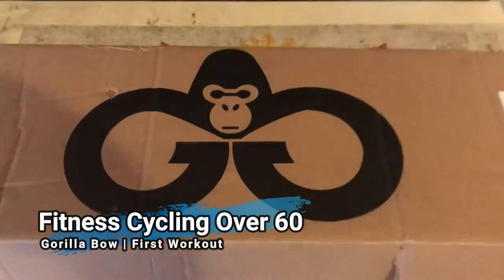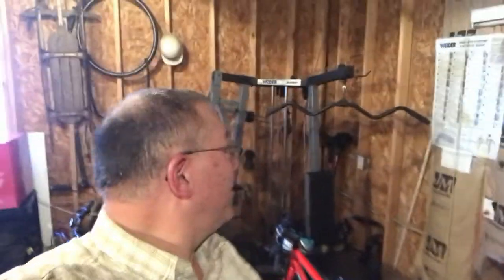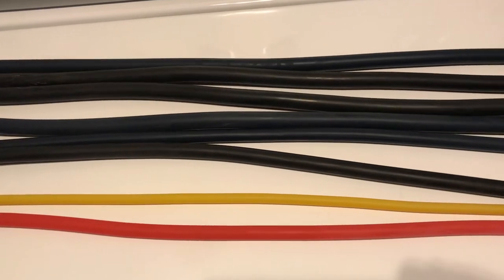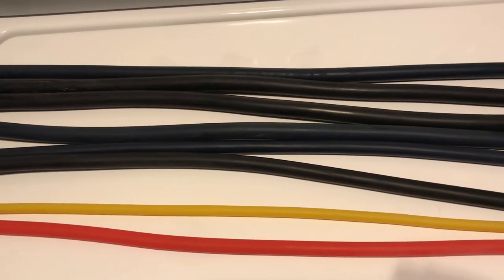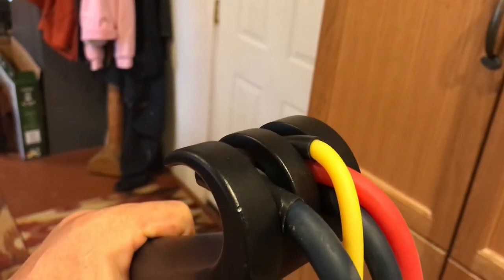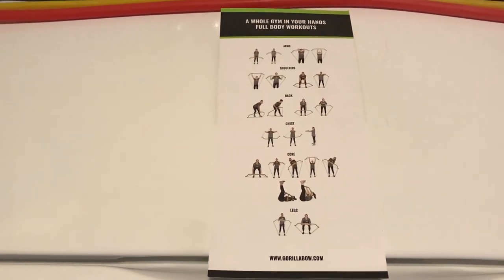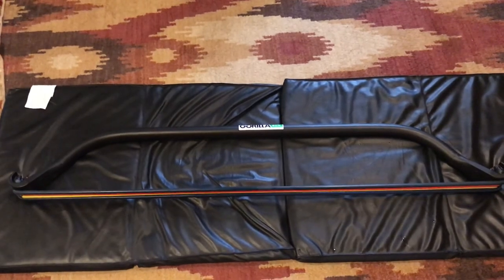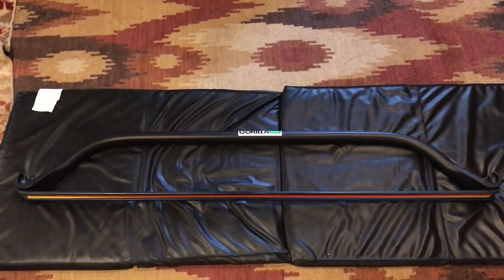Fitness Cycling Over 60 | Gorilla Bow | First Workout | Product Review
The weather did clear up pretty early, but because the streets will still be very wet, and because I was anxious to give my new Gorilla Bow and try, I stayed inside with a 40 minutes elliptical workout and 20 minutes on the Gorilla Bow. I haven’t seen many reviews from actual customers of the Gorilla Bow yet; just instructional videos and promotional ones done by professional trainers. This might be one of the first from real buyers of the system.

My Daily Visit with God Journal/Devotional tool is online on Amazon.

Hey! I created a new team on an app called Charity Miles. They have sponsors who pay 10 cents per mile for cycling and 25 cents per mile for walking or running to the charity you select. I selected Wounded Warrior Project. My team is @Christians_Care. We now have 18 members on our team and have donated over 3000 miles. I invite you to join me.

I give my YouTube vlogs the main title of "Fitness Over 60." It is my goal to build a community of like minded riders whose purpose is to get and stay active and fit into their senior years. At 60, I see myself as just entering those years. I am not as fit as I would like to be, but neither am I trying to become a superstar athlete. I am becoming more fit all the time with:
-Regular cycling,
-Elliptical exercises
-Frequent resistance training and
-Ketogenic/Intermittent Fast eating
are the main elements to my fitness plan.

I’m getting cash back rebates from my online orders from BSP - Rewards Online Shopping Mall. I shop everything from Walmart to my local Tractor Supply Store. I have received more than $1325 back in my bank from online purchases I would have made these purchases anyway.

My author Page for Kindle/Amazon

Notice: I do not endorse or agree with everything I hear on the podcasts I make reference to.